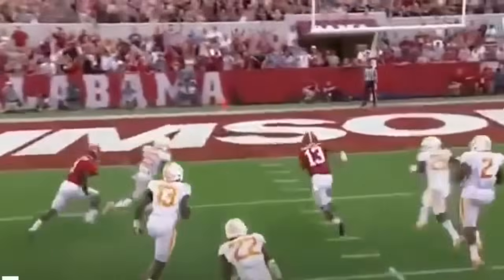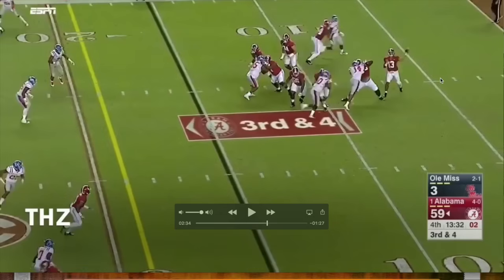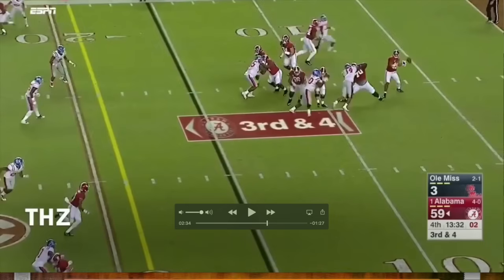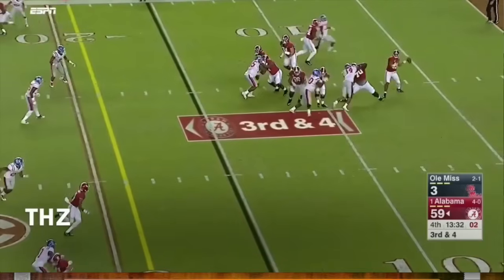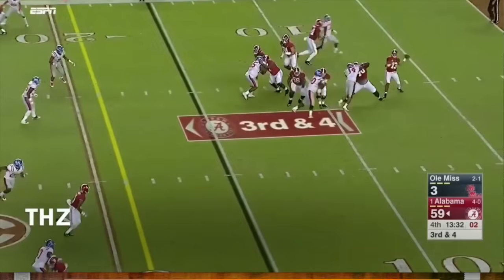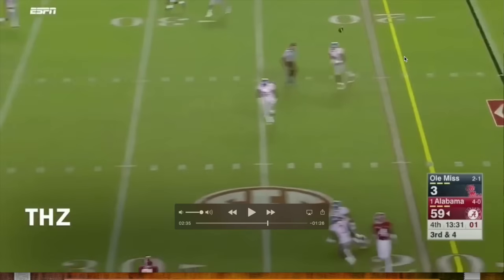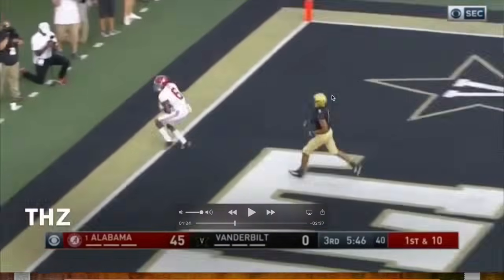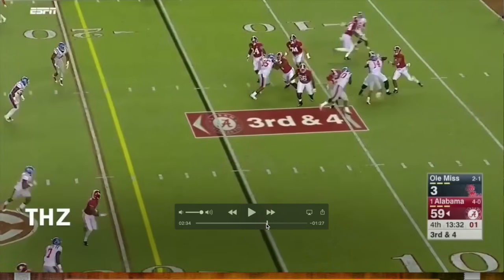The Mechanics Behind Tua Tagovailoa's Throw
Start Using Speed School Today For Free Given how the game changed in the 2nd half, I had to come back and do a Throw Breakdown on Tua Tagovailoa. As many of you know, a true freshman who threw the game-winning touchdown in overtime to win the National Championship. Take a look at the mechanics behind that throw and how he progress in College and NFL.

0:00 Introduction
0:16 Tua Tagovailoa Throw Breakdown
4:25 Tua Tagovailoa Throw Breakdown back view
6:10 Conclusion